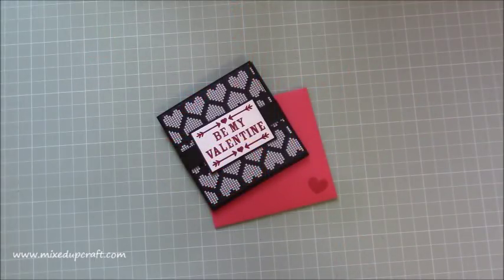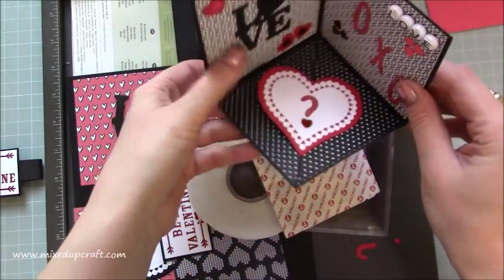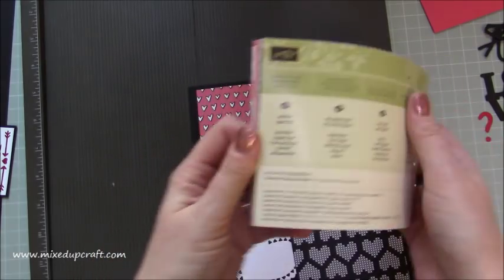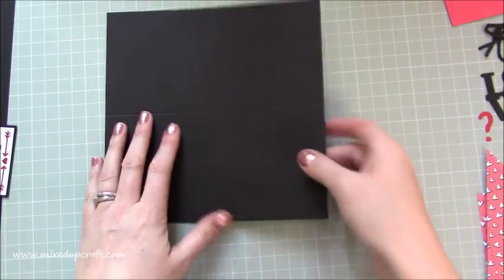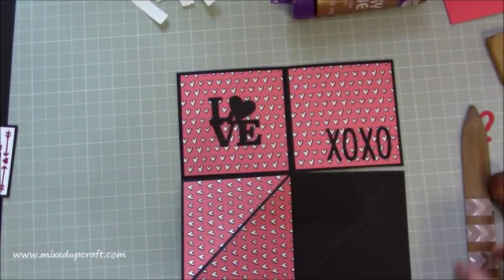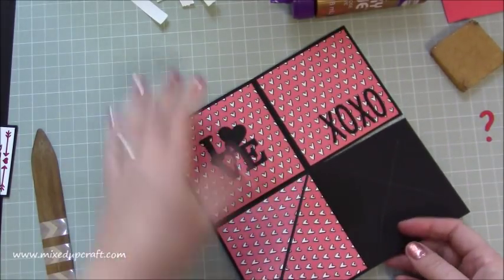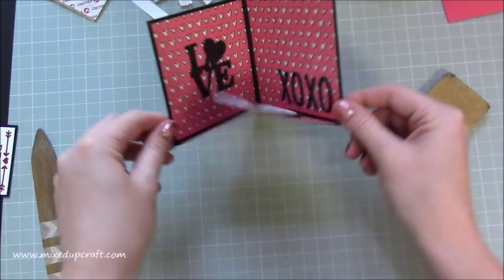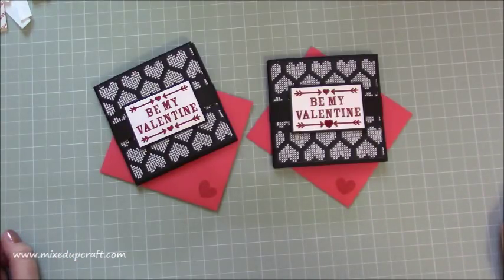Corner Pop Up Card | Valentine's Series 2018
In this tutorial I show you how to make a Corner Fold Pop Up Card, this very easy card is the perfect way to take your card making to the next level. It has tons of room for you to customize and decorate and folds flat making it perfect to post. You can find all the supplies and measurements in my blog post below.

Sam